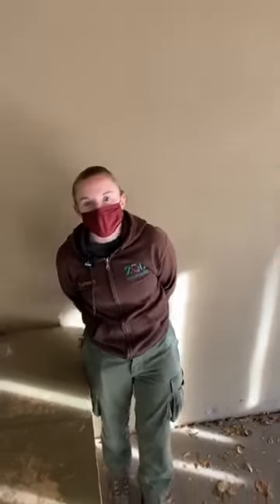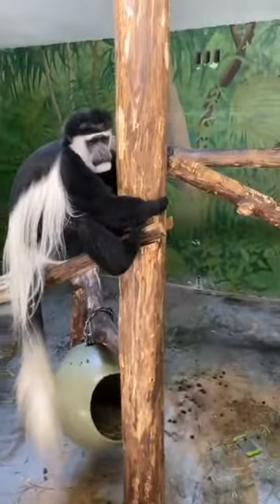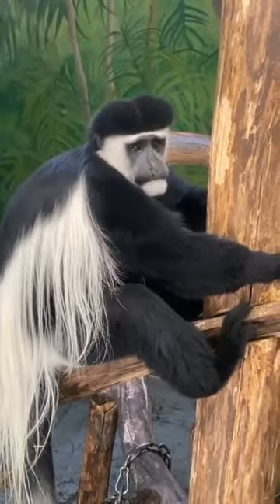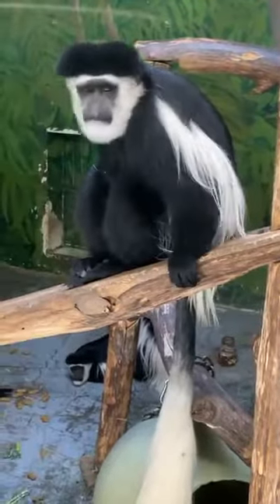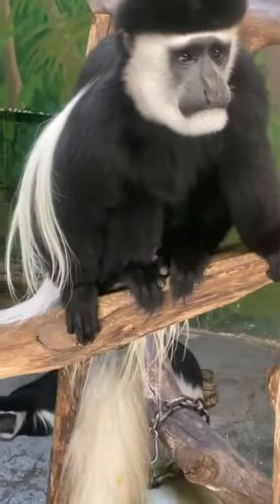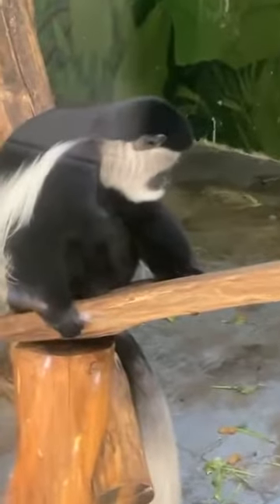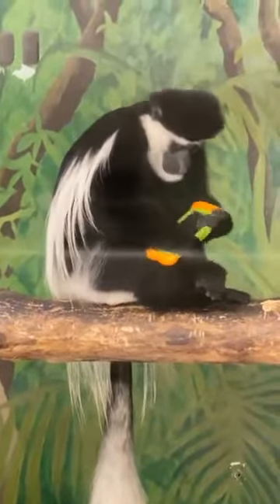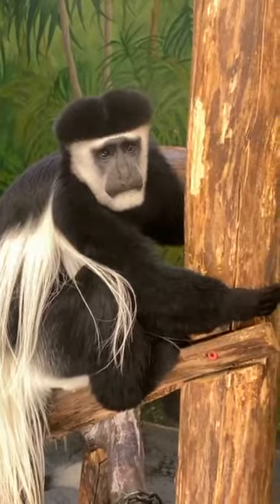Zoo to You: Calling all colobus!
Meet our Colobus monkey group in today’s ZooToYou!

Zoo New England participates in the Guereza colobus Species Survival Plan. By sharing research and knowledge, participating institutions work together to establish guidelines that best ensure the health of captive populations, and with success, the survival of otherwise extinct species.